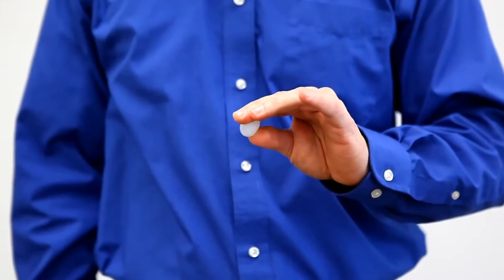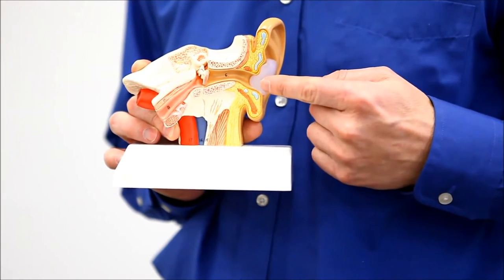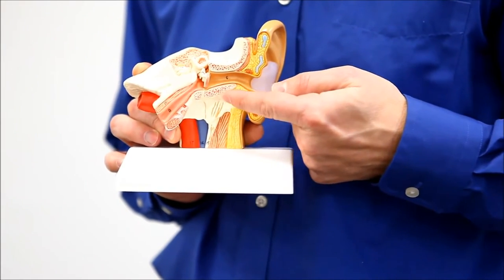How to use Pillow Soft Silicone Earplugs | Mack's Ear Plugs Malaysia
Demonstrates how to use the Pillow Soft Moldable Silicone Putty Earplugs.